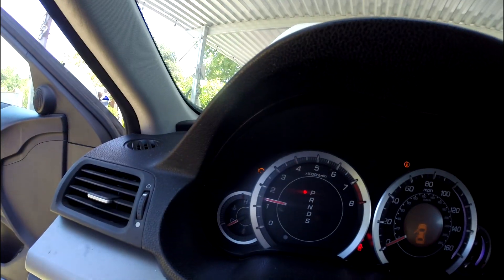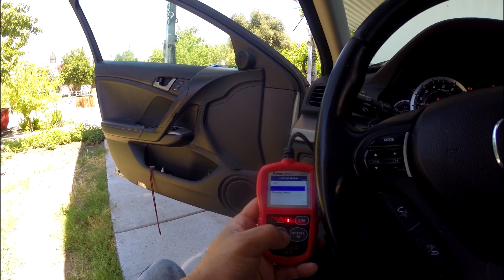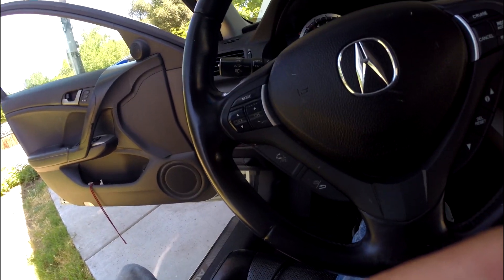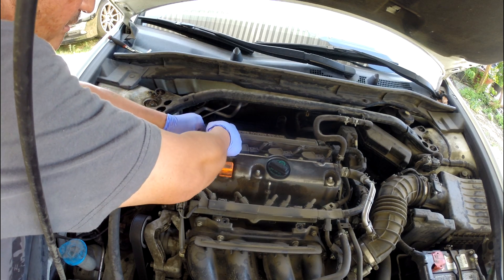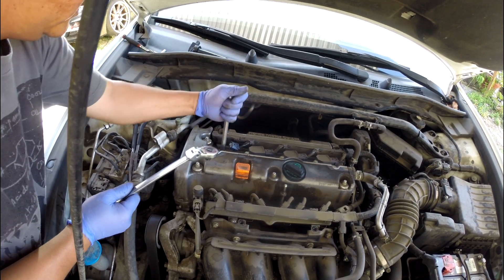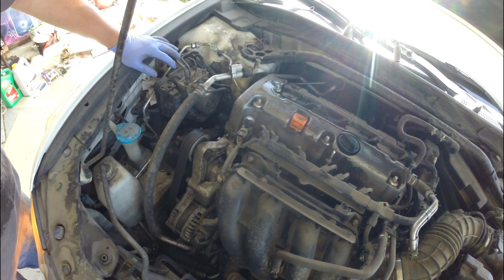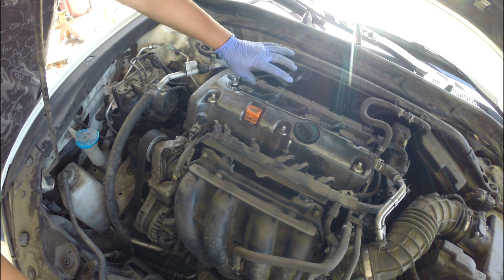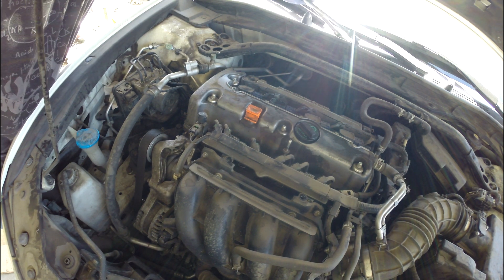Acura TSX engine is blinking po301